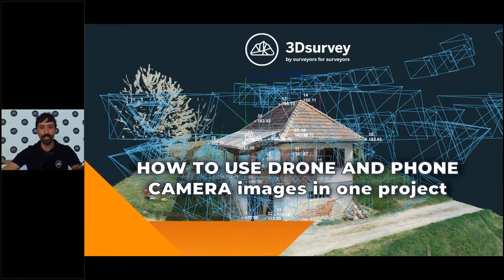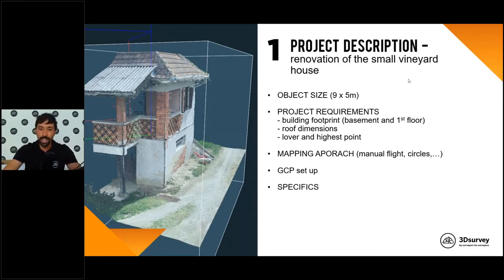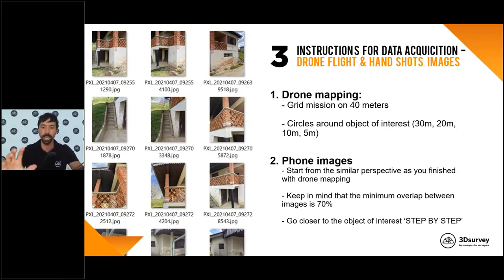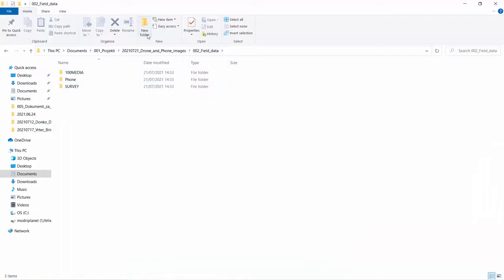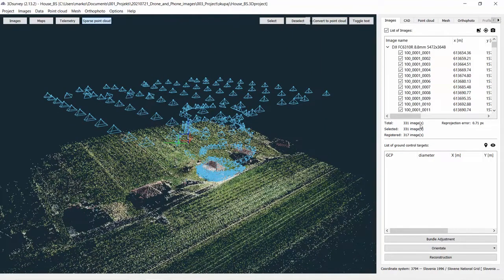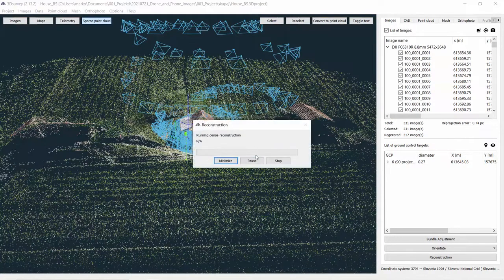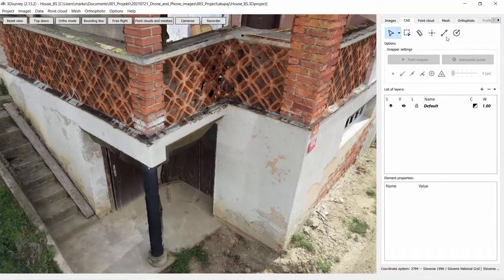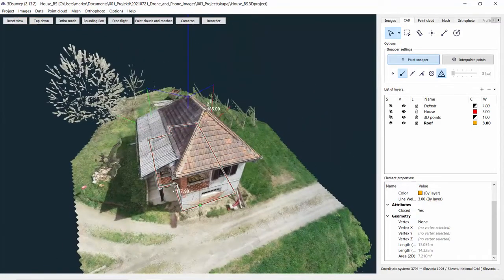Webinar: How to use drone and phone camera images in one project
In some situations you may want to improve your 3D model captured by UAV images with close range images taken by phone camera or standard digital camera. With combining this images textured 3D models are more precise, without any blind spots and with more detail.